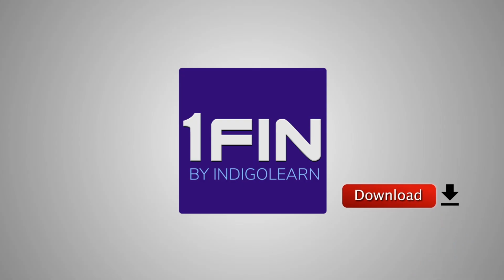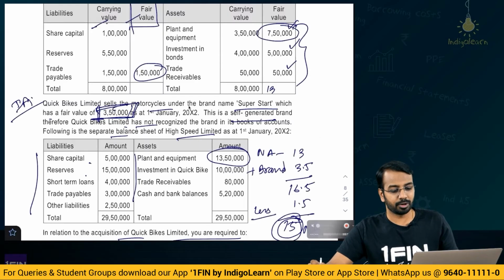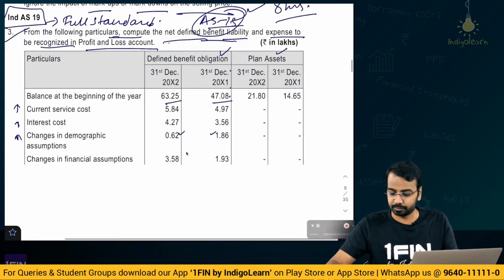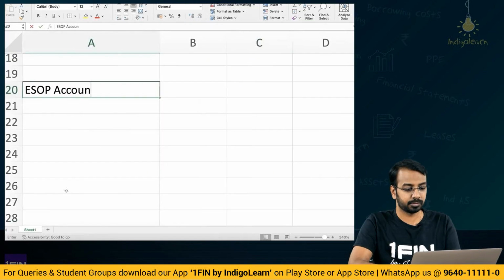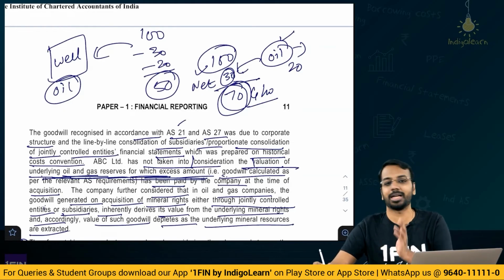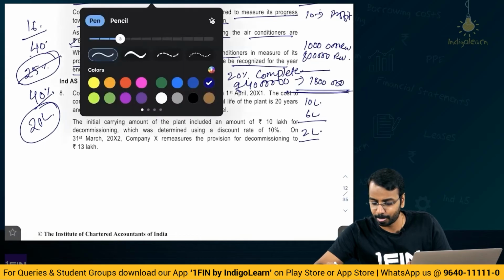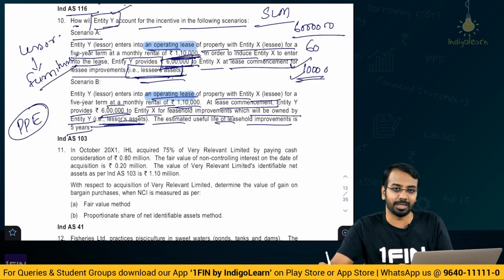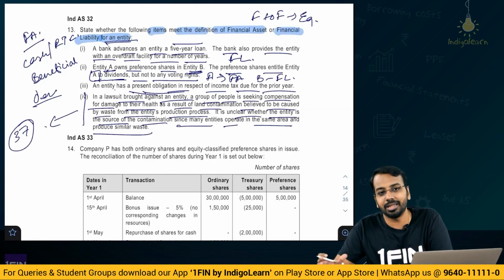Financial Reporting | RTP | May-23 | Part 1